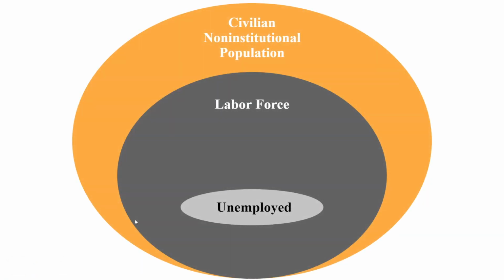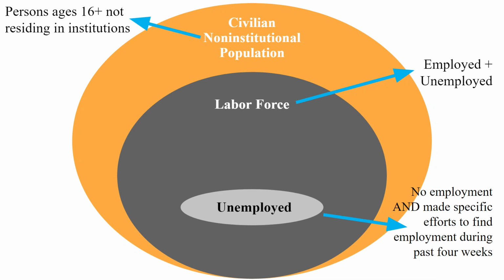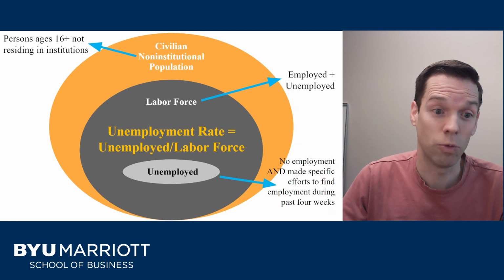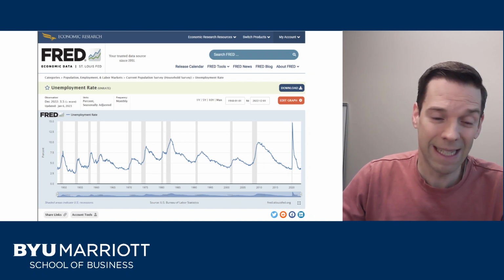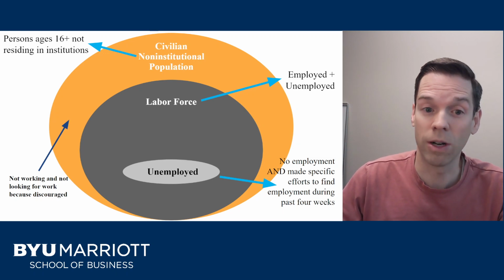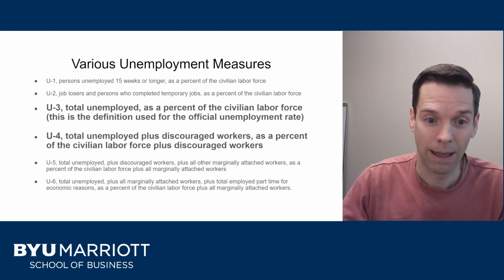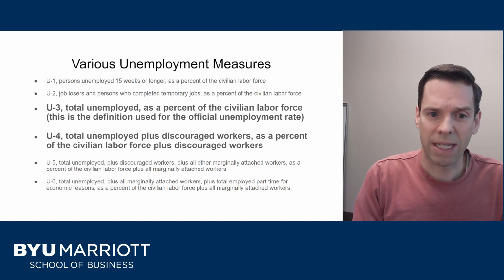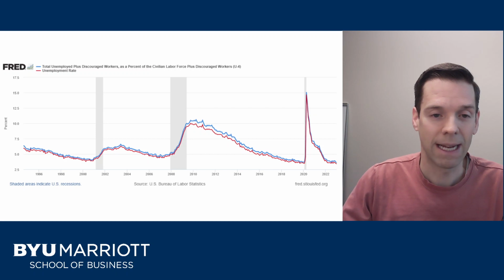Unemployment Rate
A brief definition of how the unemployment rate is measured and how to find the data in FRED.